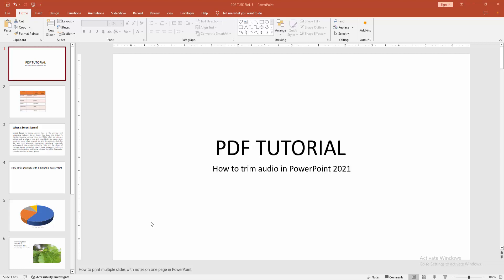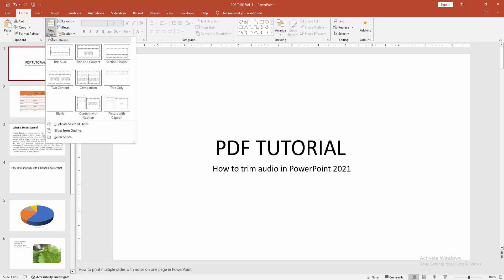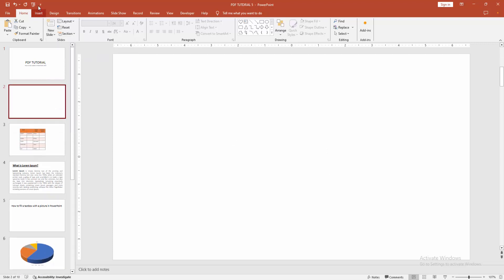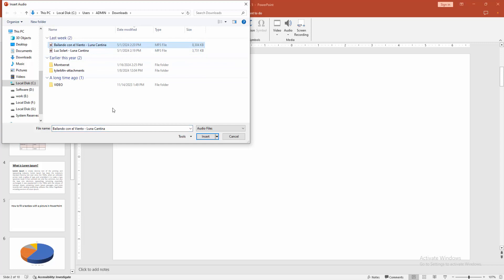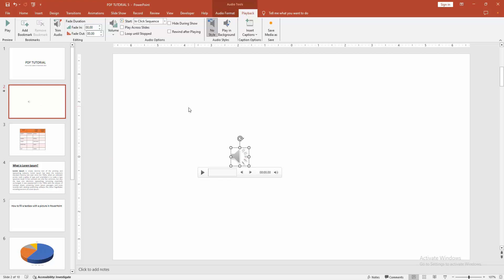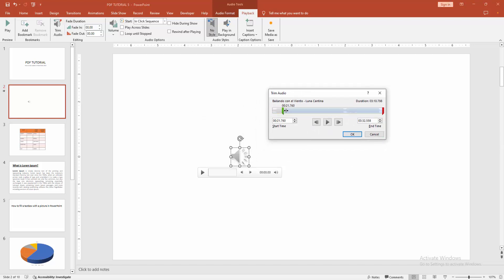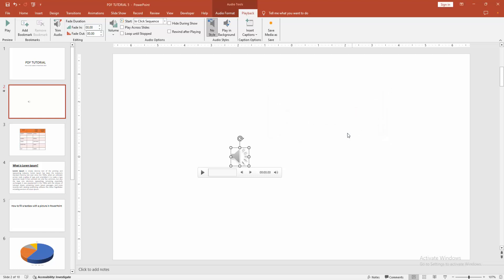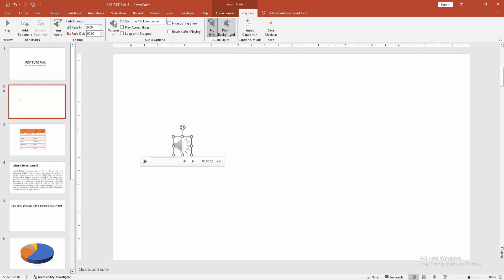How to trim audio in PowerPoint 2021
Assalamu Walaikum,
In this video I will show you, How to trim audio in PowerPoint 2021.  Let's get started.